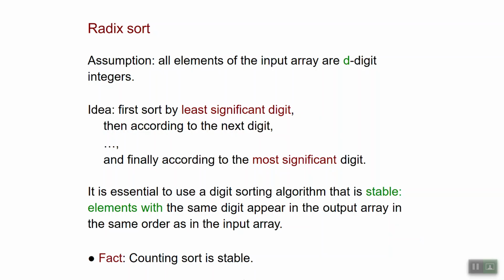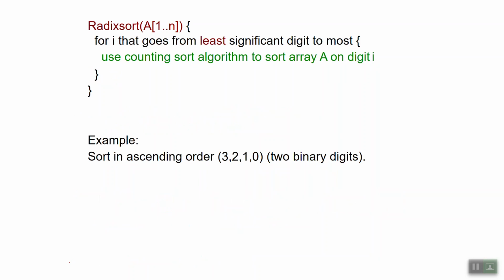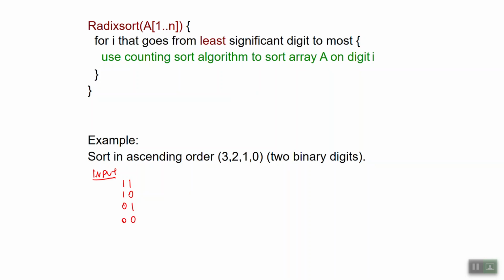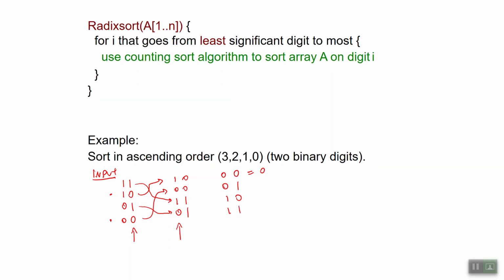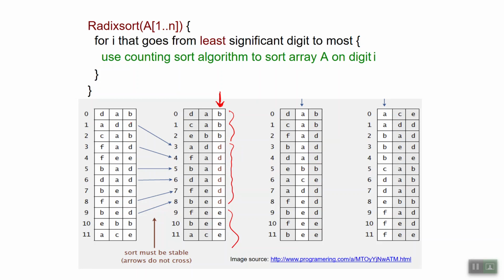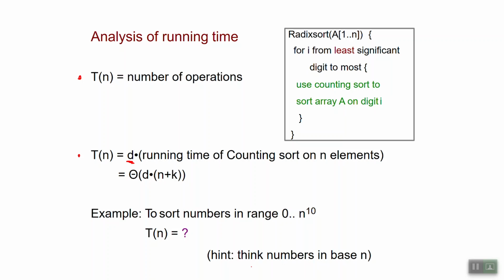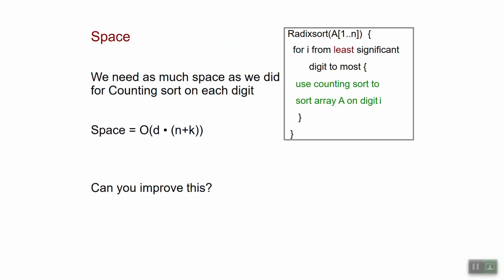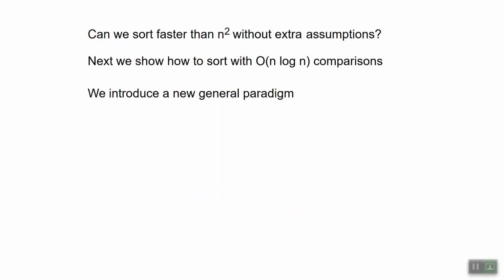alg-v5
Radix sort